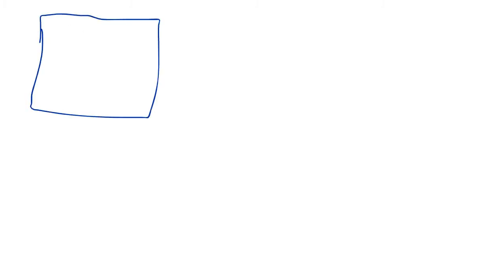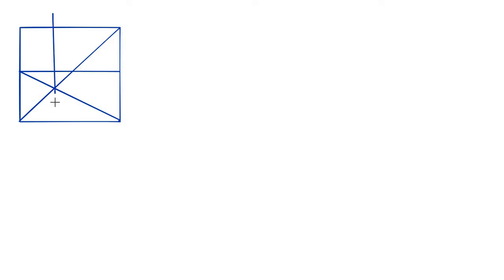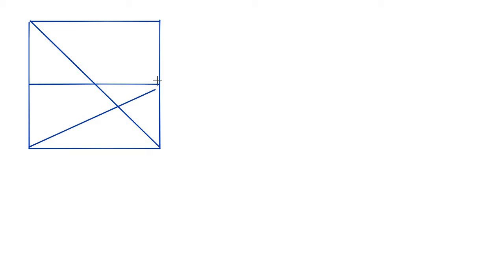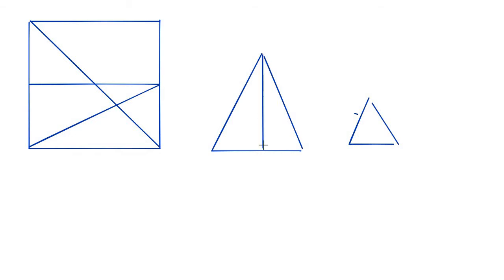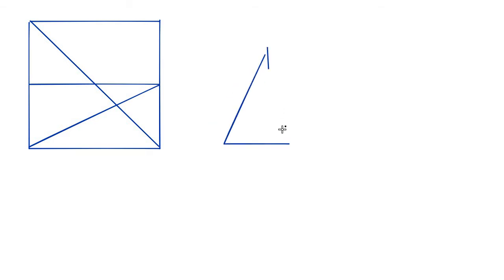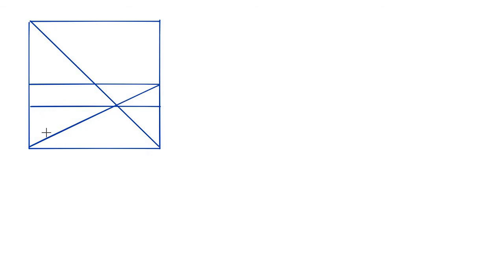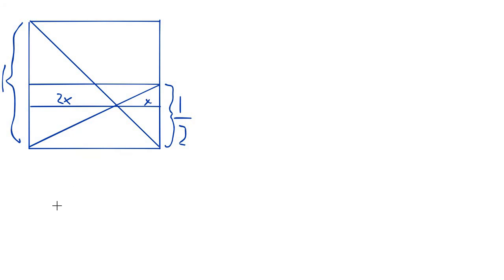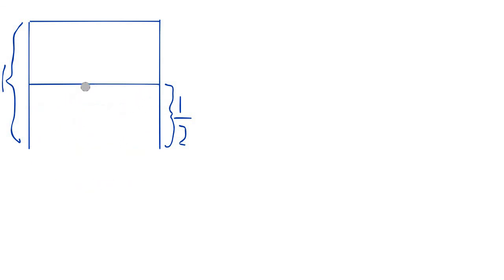How to Fold 1/3 of a Square - No Measurements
In this video I will show how to fold 1/3 of a square, which to some people seems impossible without measurements, but it actually is possible! I will also prove why this trick works so keep watching until the end. Enjoy! :)